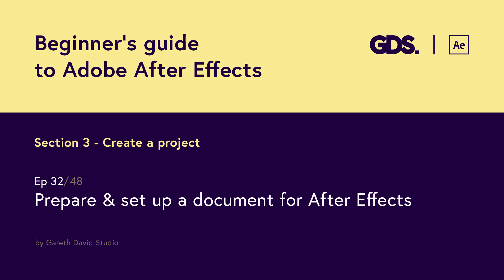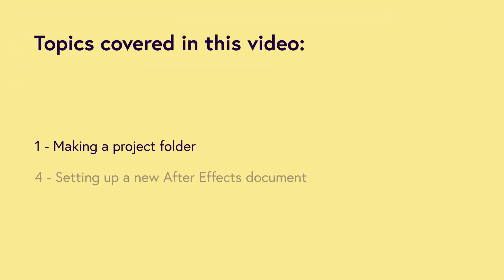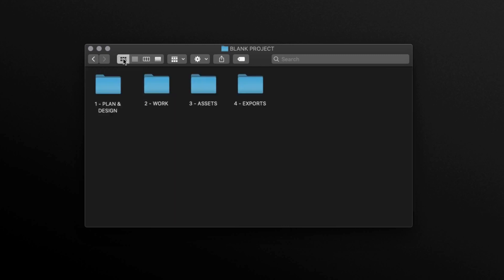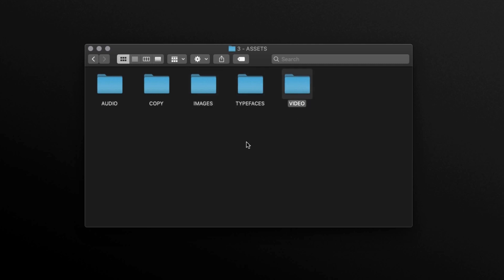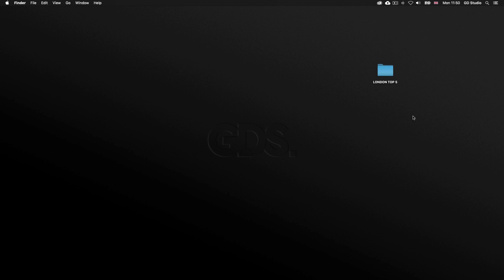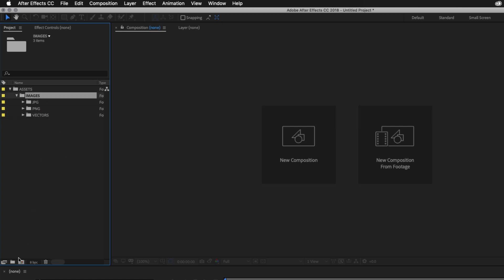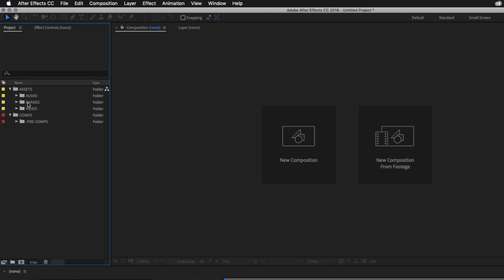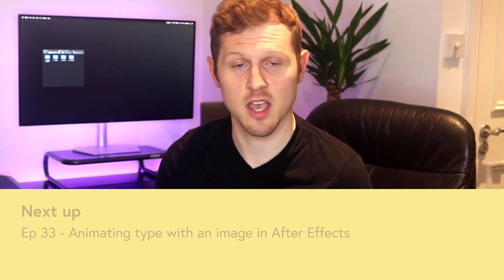Prepare & Set Up a Document for After Effects Ep32/48 [Adobe After Effects for Beginners]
In this video we are going to start by reviewing the things we will need to keep in mind before and after we begin an After Effects project.

This video is part of a 48 part course:

COURSE OVERVIEW

TOPICS COVERED

00:00:00 Start
00:03:45 Making a project folder
00:04:08 Setting up a new After Effects document

GD Studio